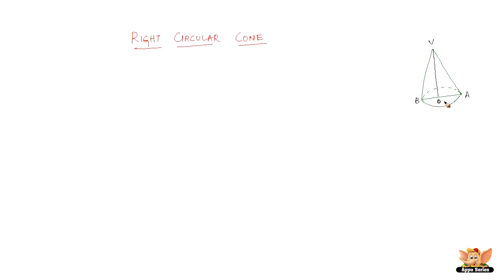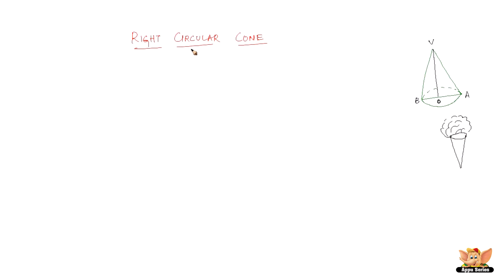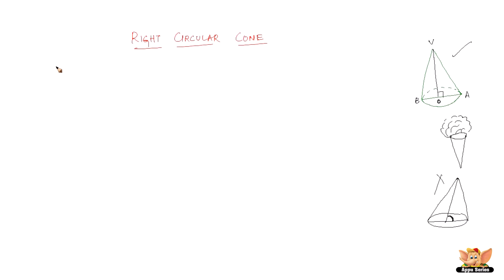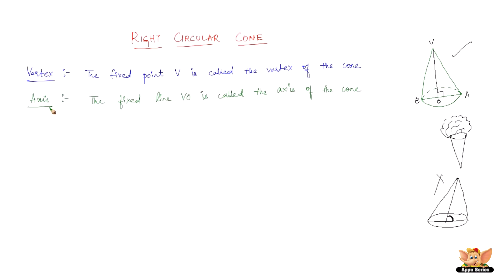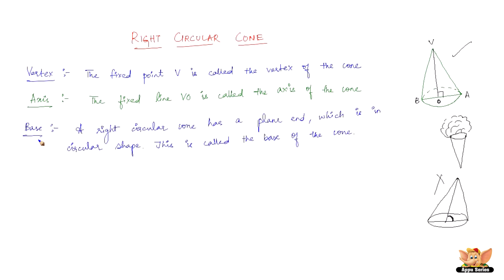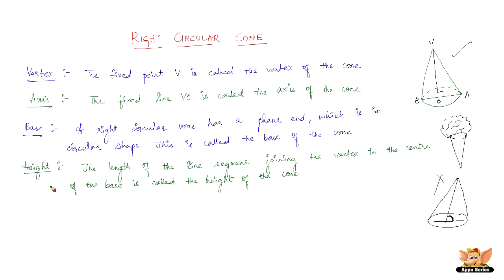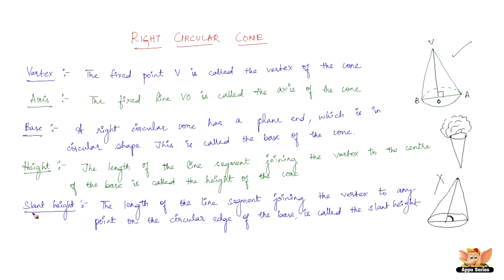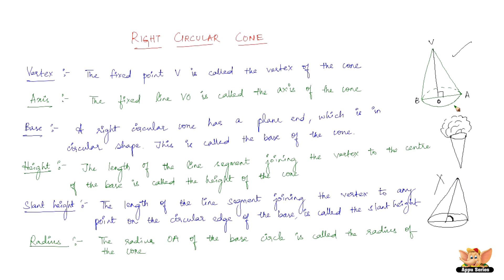What is a right circular cone ?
This video clearly and in a simple way explains what is a right circular cone and what is not a right circular cone. The other terms explained in this video are vertex, axis, base, height, slant height .